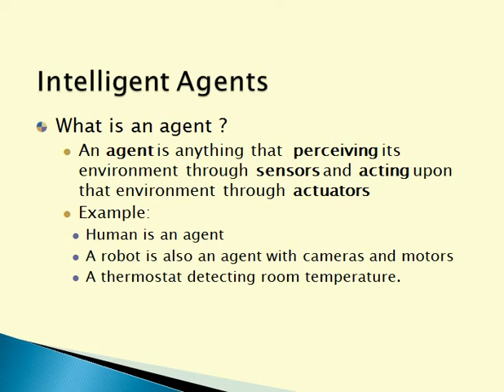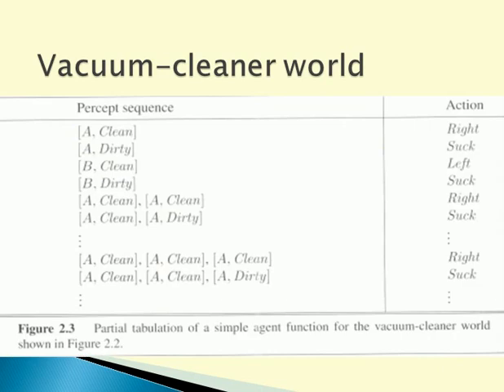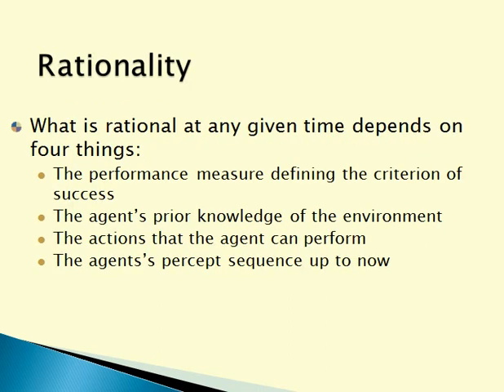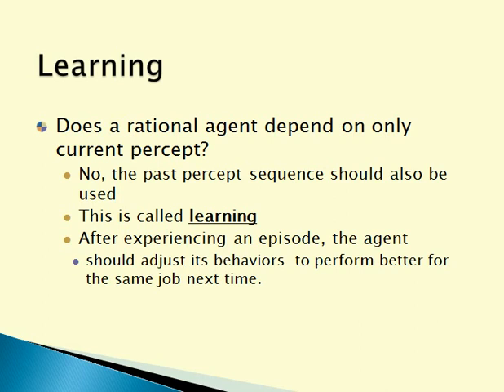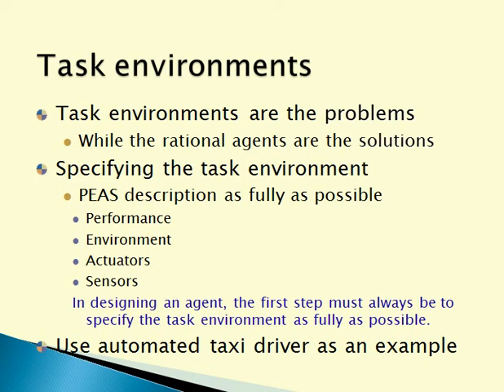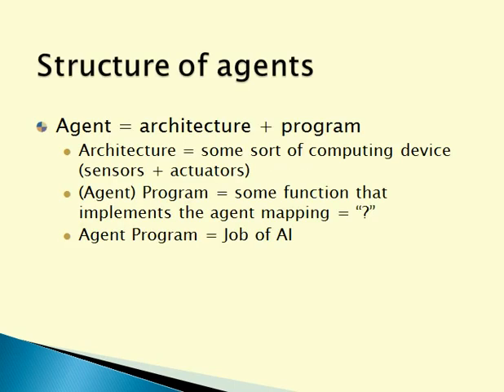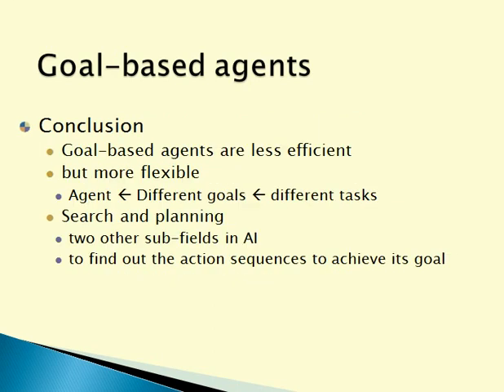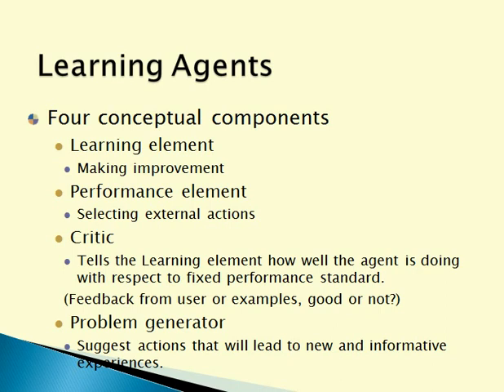AGENTS Topic by Mrs. Tharani pavithra